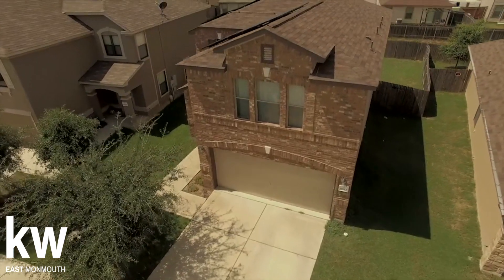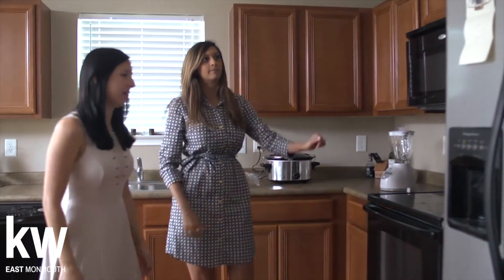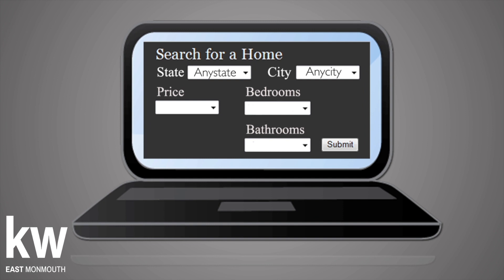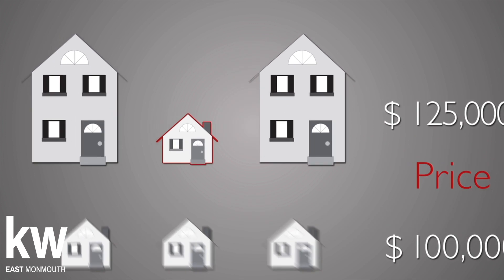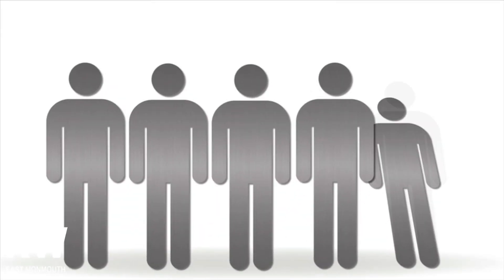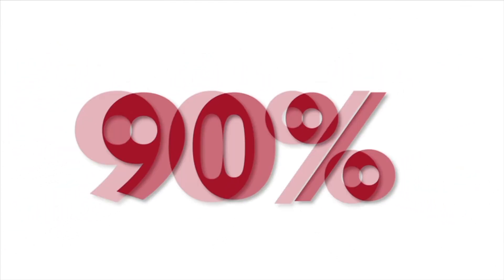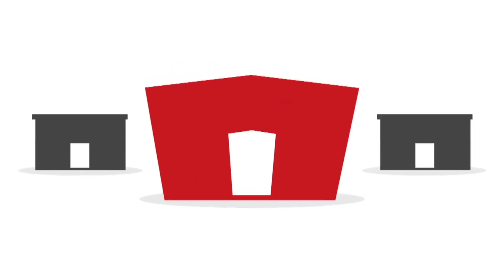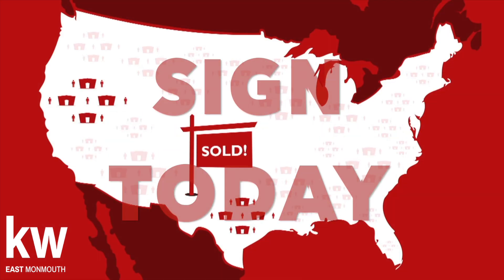Listing Appointment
This video is about Test Footage